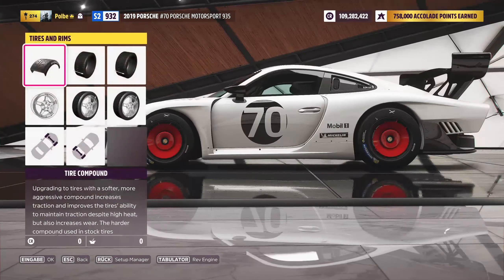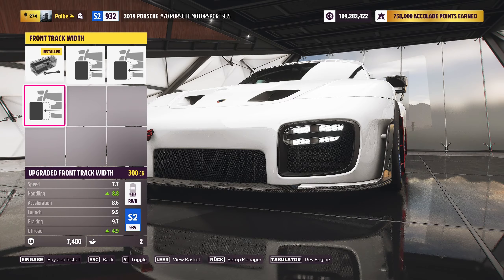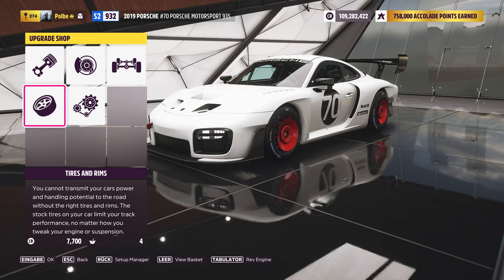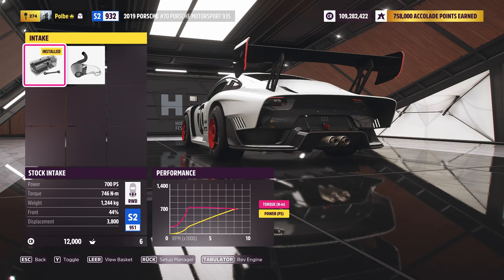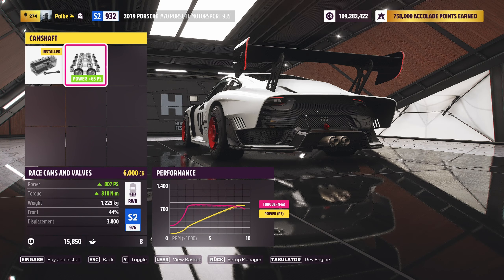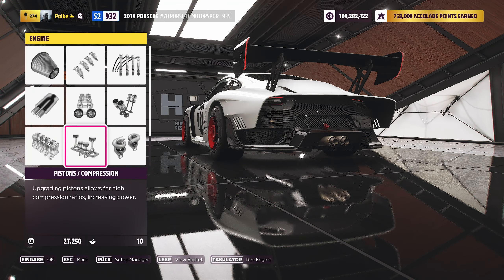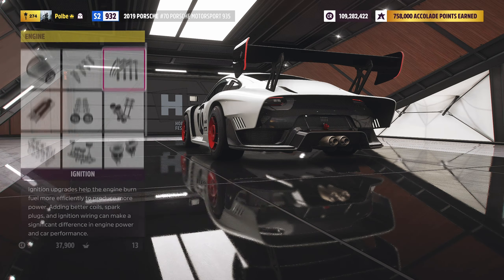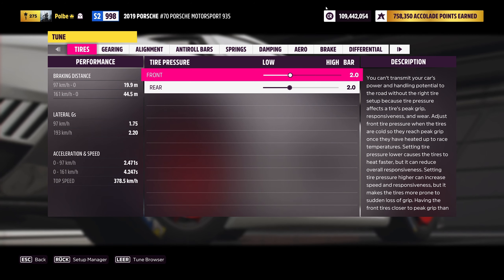Forza Horizon 5 | Porsche #70 935 | COMPACT TUNING GUIDE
Porsche has presented the 935 during the historic motorsport event called “Rennsport Reunion” at Laguna Seca Raceway. The race car, which has a power output 700 hp and a body reminiscent of the legendary Porsche 935/78, has been produced in a limited series of 77 units. The technology of the Porsche for club sport events and private track training is based on the high-performance sports car 911 GT2 RS.
Basically, this is a homage to “Moby Dick”.

If you have anything, you want to tell me, just use the comment section below and I'll read every single comment.

I am playing Forza Horizon 5 with a Logitech G920, including the shifter.

My PC-Specs:

⦿ Case: NZXT H510 Elite
⦿ Mainboard: Gigabyte X570 Gaming X
⦿ Processor: AMD Ryzen 5 5600X
⦿ CPU-Cooler: NZXT Kraken X63
⦿ Graphics Card: XFX Radeon RX 6700 XT SWFT
⦿ Memory: Corsair Vengeance RGB Pro 32GB 3200MHz
⦿ Main Storage: Samsung 970 Evo Plus 500GB
⦿ Mass Storage: Crucial MX500 2000GB

0:00 Intro
0:15 Tuning Guide and Share Code
2:30 Stock run
3:34 Tuned run